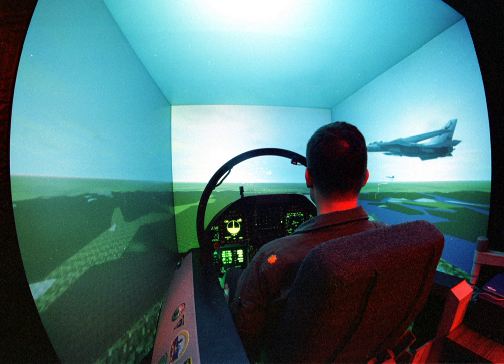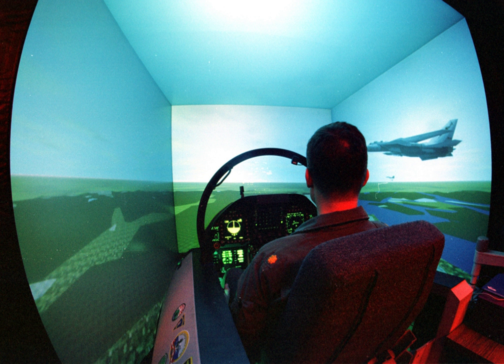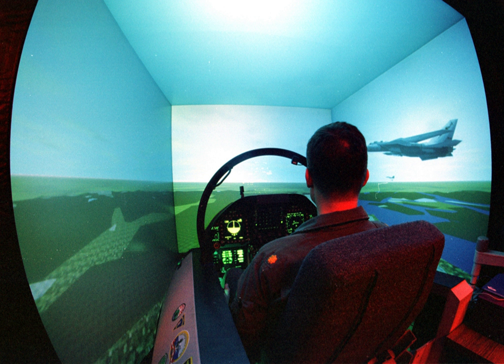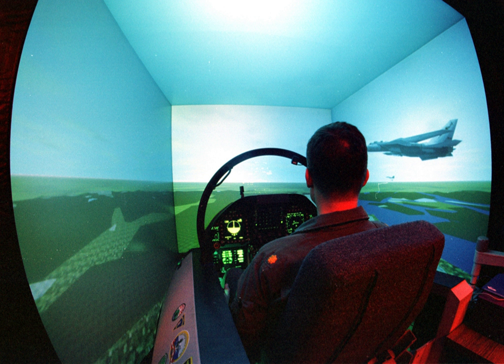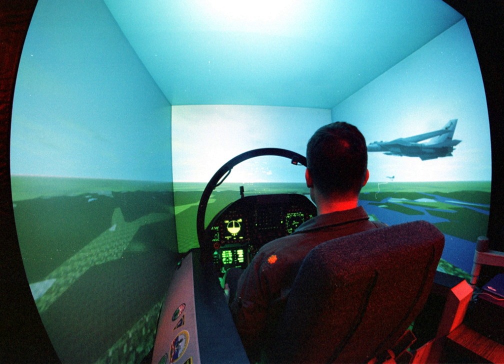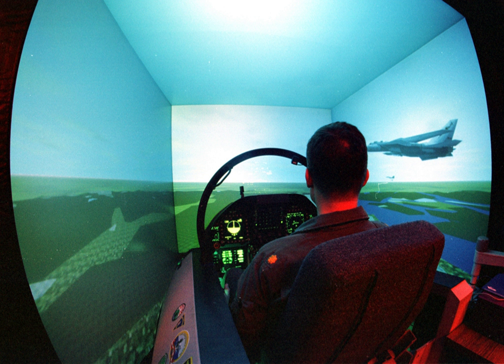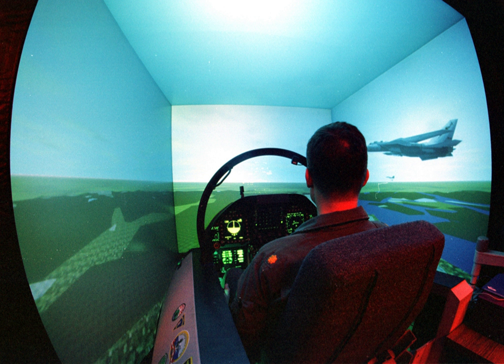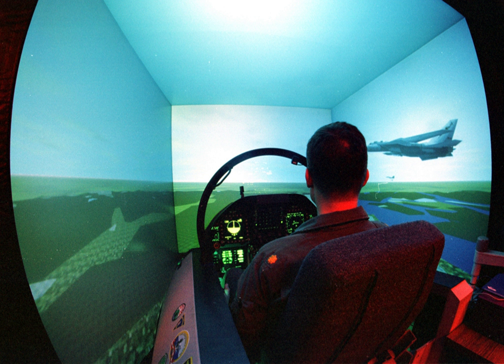Flight simulator | Wikipedia audio article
00:00:40 1 History of flight simulation
00:00:50 1.1 World War I (1914–18)
00:01:29 1.2 The 1920s and 1930s
00:03:56 1.3 World War II (1939–1945)
00:04:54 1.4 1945 to the 1960s
00:05:21 1.5 Today
00:07:56 2 Types of flight training devices in service
00:08:07 2.1 Training for pilots
00:08:38 3 Technology
00:08:47 3.1 Motion
00:09:57 4 Qualification and approval
00:10:07 4.1 Procedure
00:10:41 4.2 Flight simulator "levels" and other categories
00:10:59 4.2.1 US Federal Aviation Administration (FAA)
00:13:34 4.2.2 European Aviation Safety Agency (EASA, ex JAA)
00:14:37 5 Modern high-end flight simulators
00:14:47 5.1 Vertical Motion Simulator (VMS) at NASA/Ames
00:16:02 5.2 Disorientation training
00:16:55 6 Amateur and video game flight simulation
00:17:06 7 See also

- Socrates

SUMMARY
A flight simulator is a device that artificially re-creates aircraft flight and the environment in which it flies, for pilot training, design, or other purposes.  It includes replicating the equations that govern how aircraft fly, how they react to applications of flight controls, the effects of other aircraft systems, and how the aircraft reacts to external factors such as air density, turbulence, wind shear, cloud, precipitation, etc.  Flight simulation is used for a variety of reasons, including flight training (mainly of pilots), the design and development of the aircraft itself, and research into aircraft characteristics and control handling qualities.